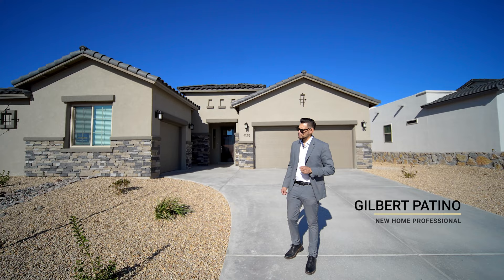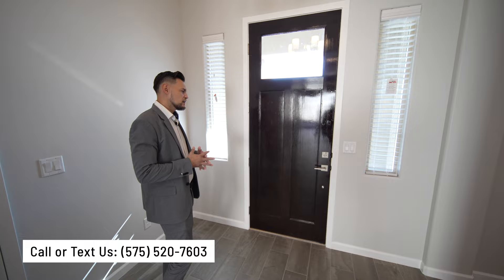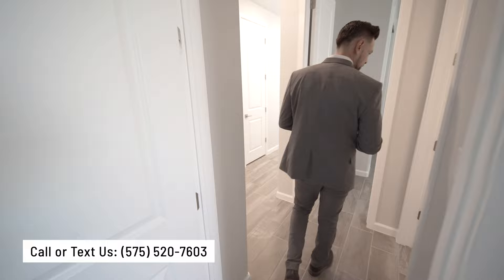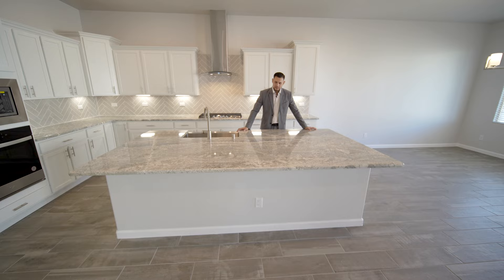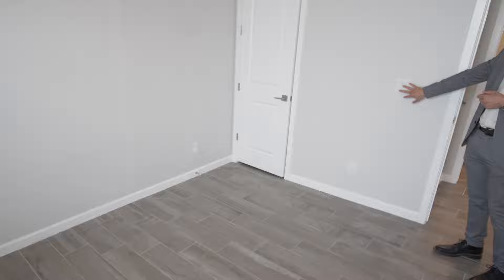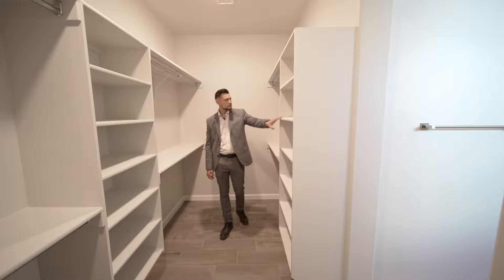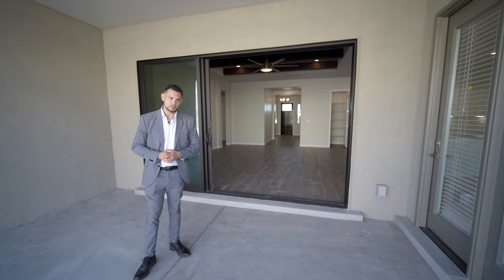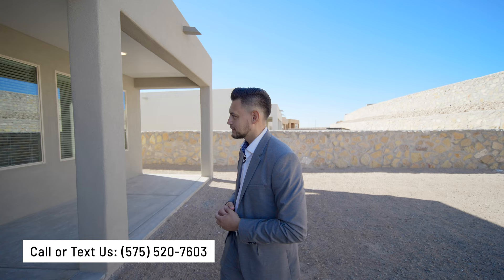🏡 $455,921 in Las Cruces | MOTORCYCLE GARAGE🔑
Discover the perfect blend of modern luxury and southwestern charm in this Las Cruces home. With four bedrooms and 2.75 bathrooms, this property offers an inviting foyer that leads to an open floor plan flooded with natural light. The gourmet kitchen is a chef's dream, featuring stainless steel appliances, a gas range, built-in oven, and elegant granite countertops. The main suite is a sanctuary, complete with a spacious bedroom, a luxurious ensuite, and a generous walk-in closet. The well-appointed bathrooms throughout the house feature modern fixtures.

What sets this home apart is the three-car garage, with the third bay specially designed to accommodate motorcycles. Whether you're a car enthusiast or a motorbike lover, this space provides ample parking and storage.

Experience the perfect fusion of comfort, style, and functionality in this exceptional Las Cruces residence. Your dream home awaits!

NewHomes101

100 Apache Brave St.

FANTASTIC job:  Jorge Vazquez,  Kent Davies, Irma Chavez-May, Monique Kelley, Crissi Rivera, Jake Mossman, Adrian Flores, Shawn Scott, Patty Olson,  Bridgette Snow, Kristian Chervenock,  Manny Veleta, Mike Flores, Adrian Flores,  Josie James, Fabian Vigil, Abe Cardenas and Tani Hindes Thann you for all your great service, loyalty, Cesar Castro, Brent Barlow, Justin Grant, Eli Elizaldez, Tami Wahl and Andrew Palmer, Kristen Macia, and Stacie Mason.  Thank you for all your great service, loyalty and dedication!

Rio Grande
Organ Mountains
Organ Mountain
Zillow Las Cruces
Zillow Las Cruces, NM
Homes for Sale in Las Cruces, NM
Houses for Sale in Las Cruces
Trulia Las Cruces
Land for Sale in Las Cruces
Mobile Homes for Sale in Las Cruces, NM
Condos for Sale in Las Cruces